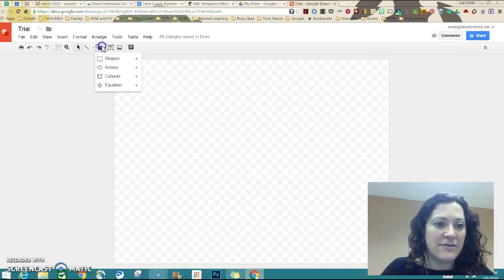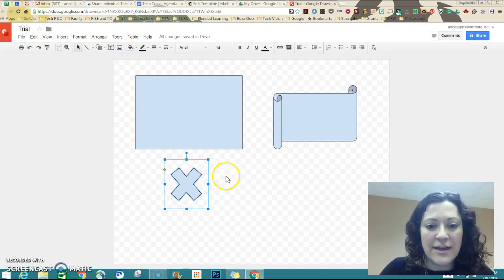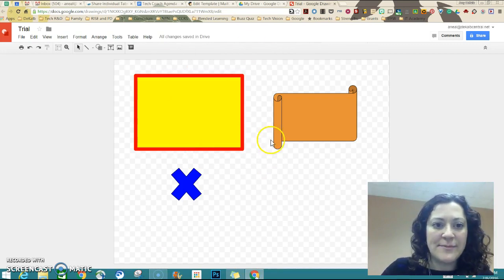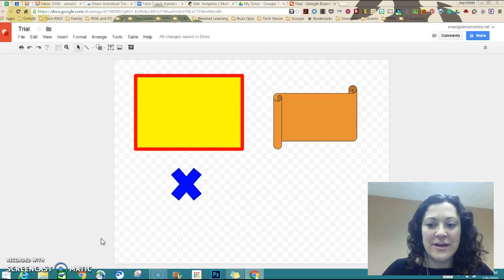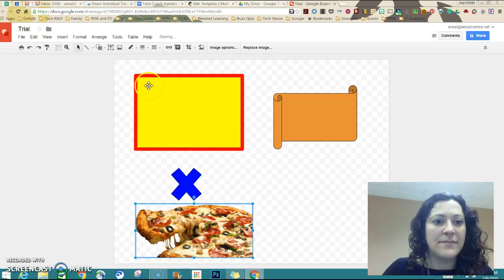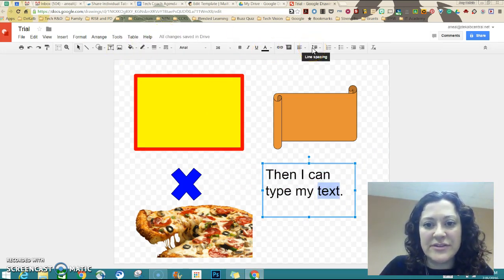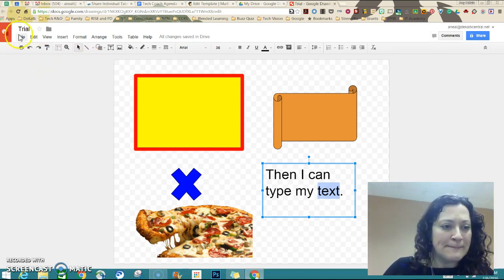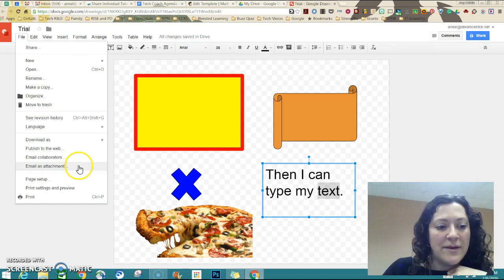Google Drawing Demo